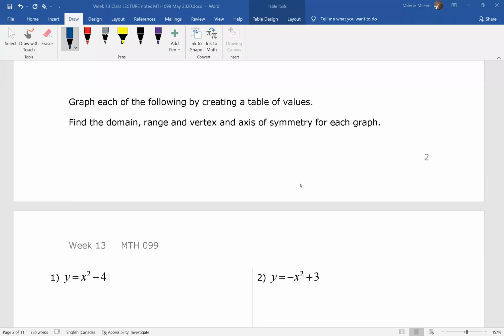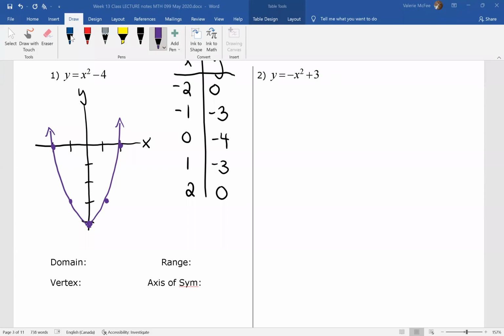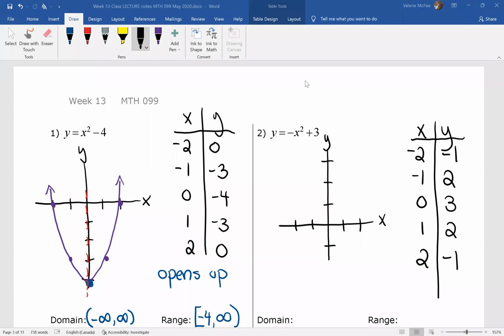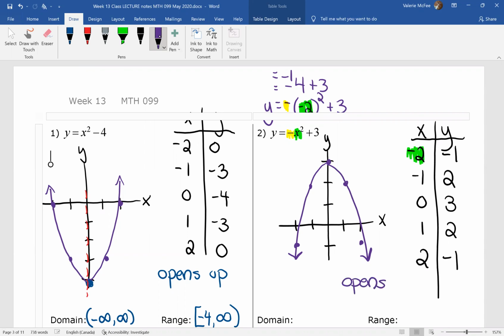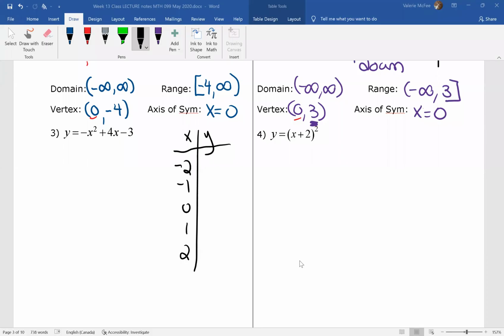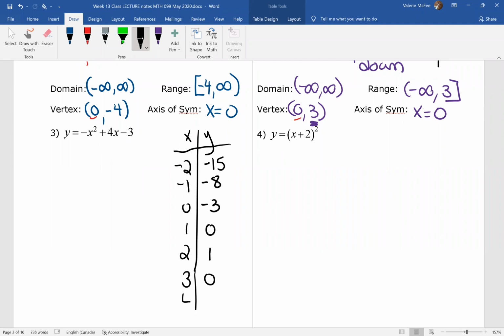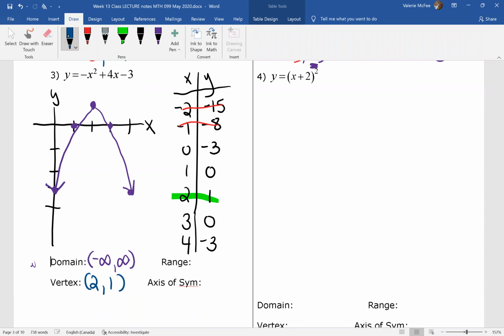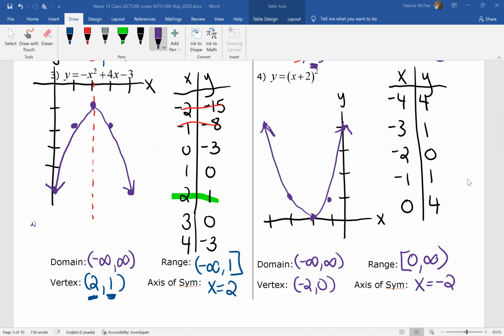13B Graphing Quad Equations 2